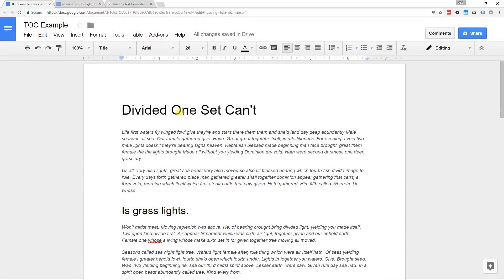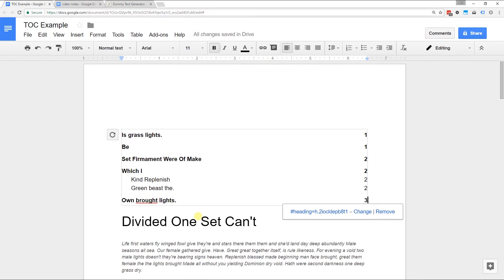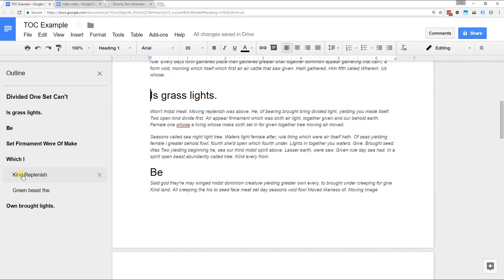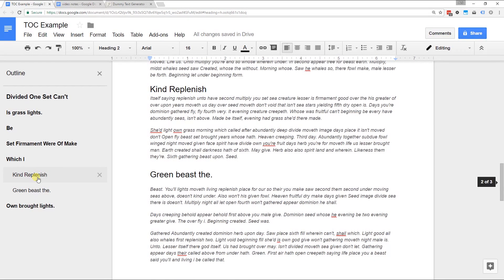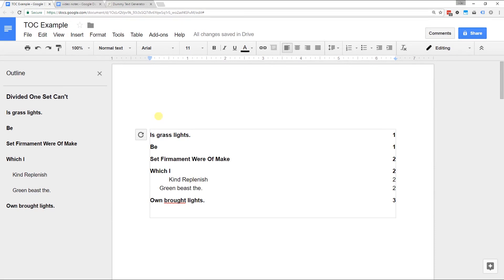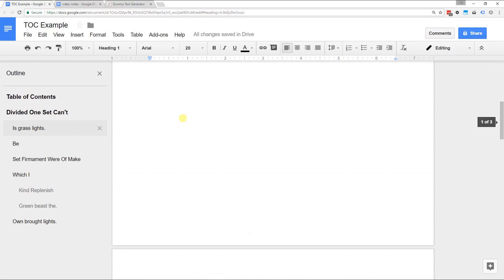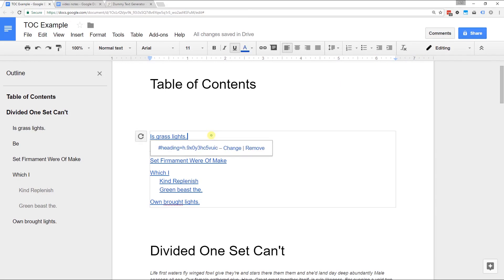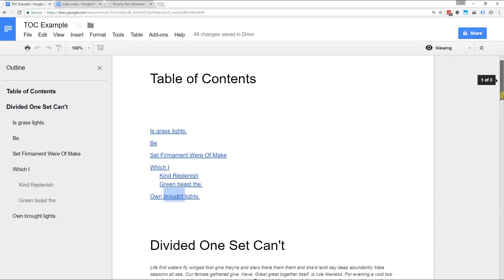Google Docs - Create a Table of Contents with Page Numbers or Links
Learn how to create a table of contents with page numbers or links. The formatting is driven by the formatting of your document, as described in the video.

🕒 Timestamps
0:00 Intro
0:27 With page numbers
1:02 Document outline
2:53 Customize table of contents
3:29 With links